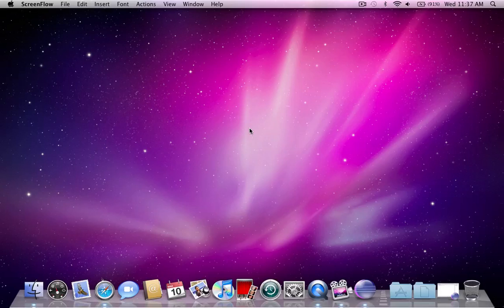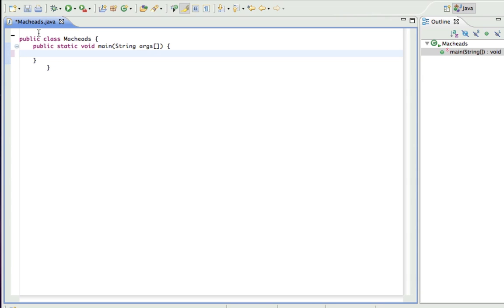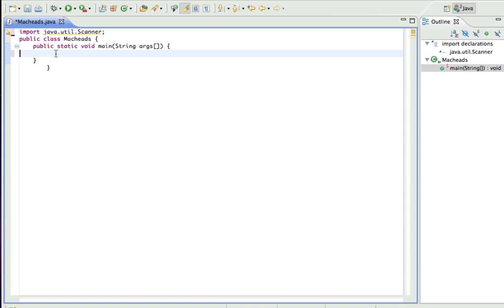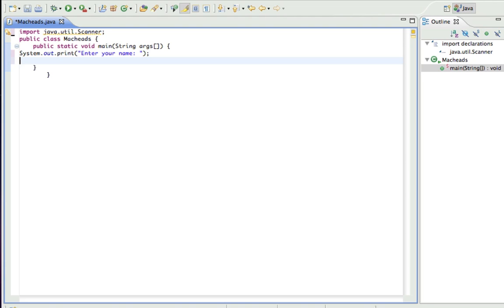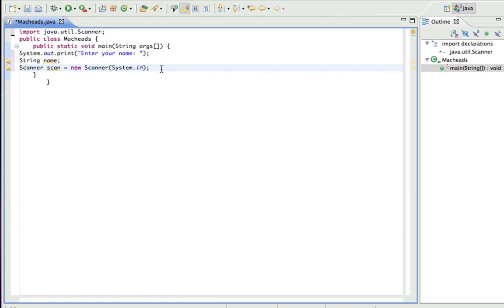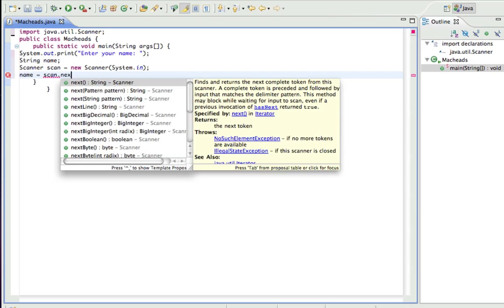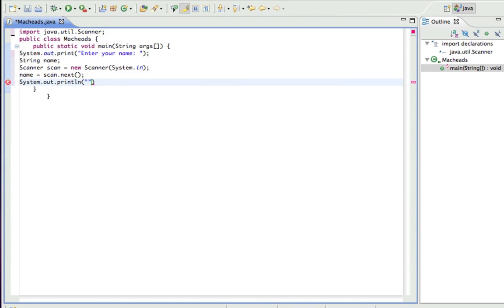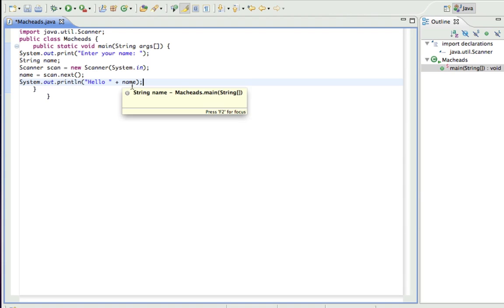Java Lesson 3 | Input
jake teaches about getting input in java